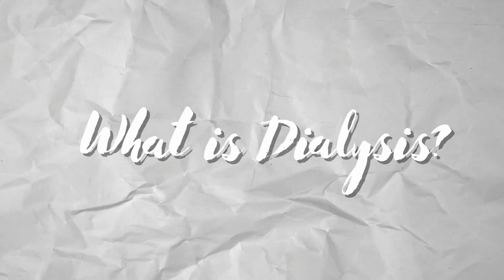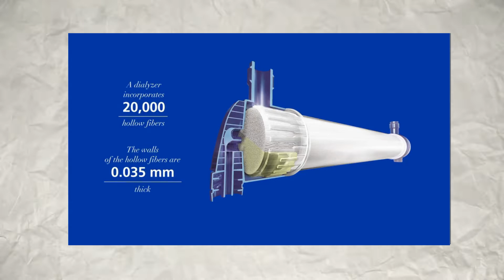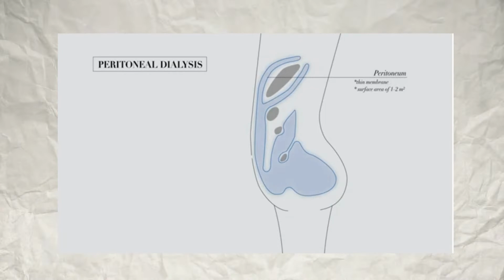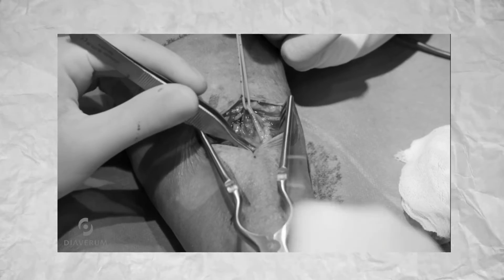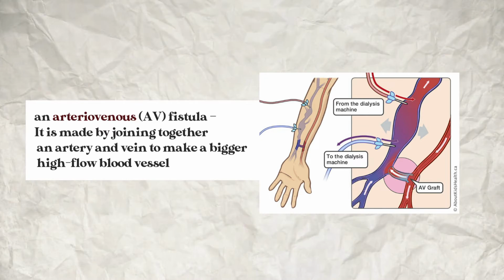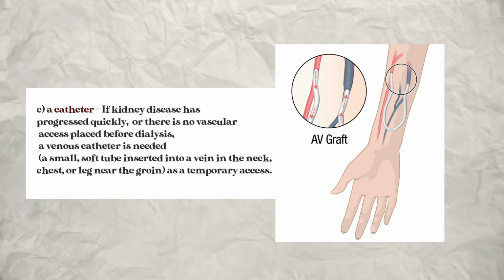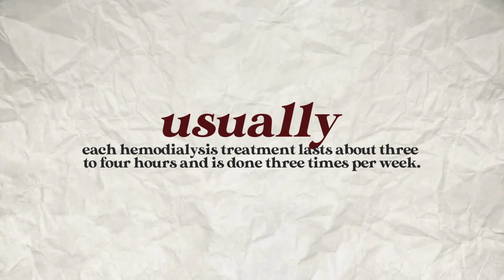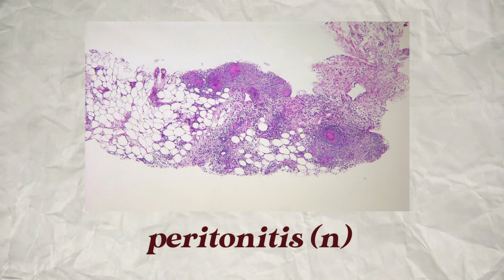Hemodialysis and Peritoneal Dialysis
This video is for RLE 118
By: Darlene Chan, Jenny Claudio and Shanne Cordero